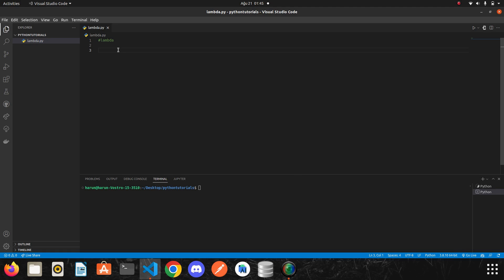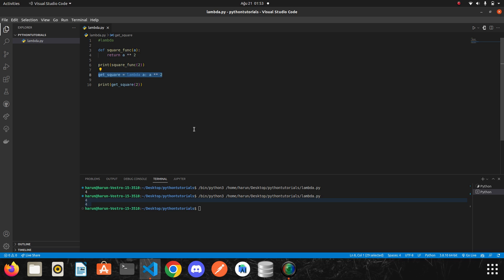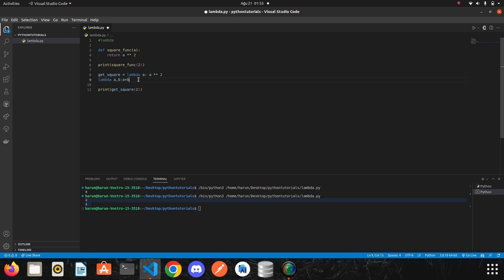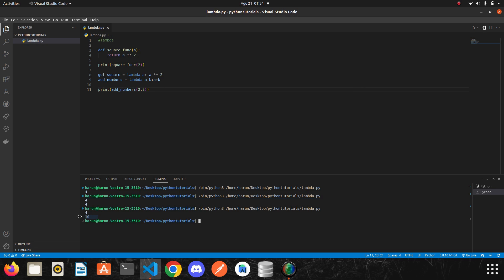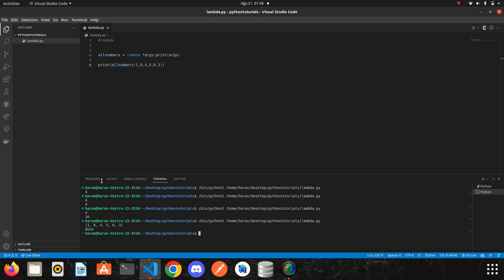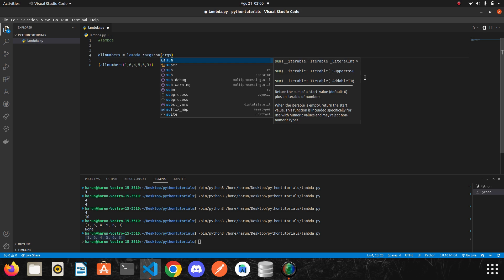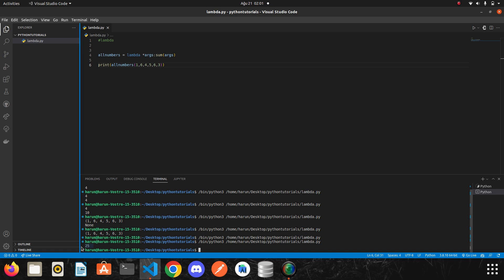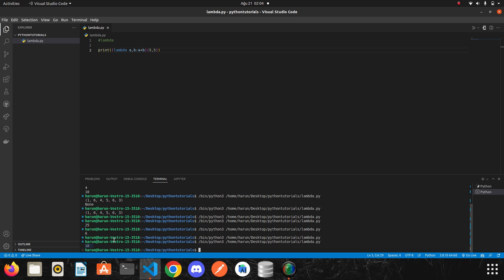Python Tutorial - Lambda Function - *args Lesson 14